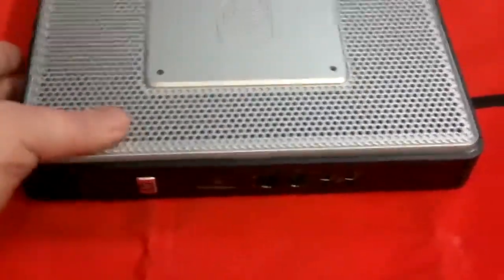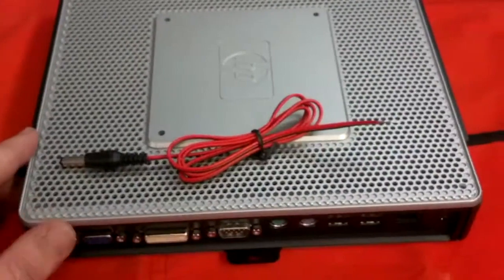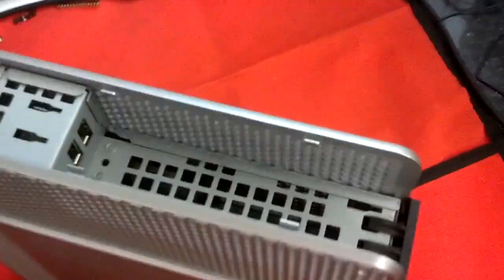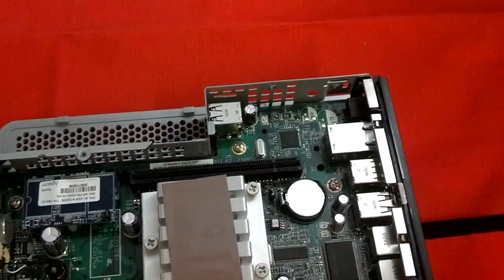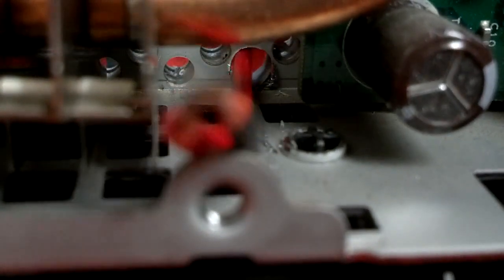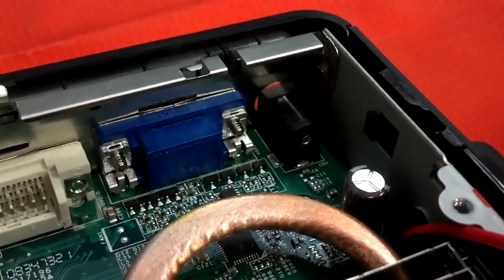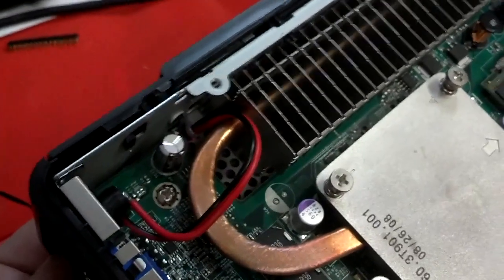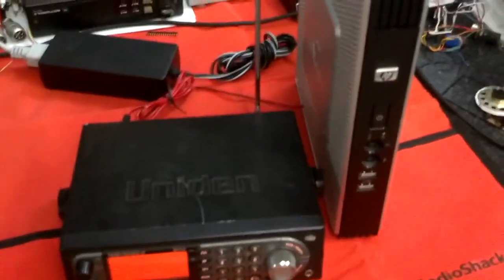Police Scanner Streaming Appliance using a Thin Client PC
Using a low power silent thin client PC as a police scanner streaming appliance with a mod to supply power to the scanner.

PC is an HP t5730 running WindowsXP Embedded. Streaming software is RadioFeed. Null modem serial cable (female to female crossover) required for alpha tags to be fed to the software and encoded in the stream metadata.

Be aware that as of RadiFeed 5.0 Win7 is required and is not compatible. Use version 4.6 or lower, seek out a newer Thin Client with Win7 Embedded, or try a different streamer such as ScannerCast.